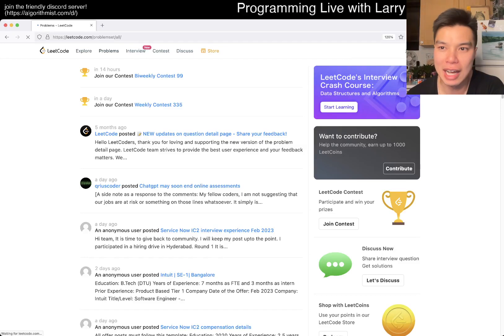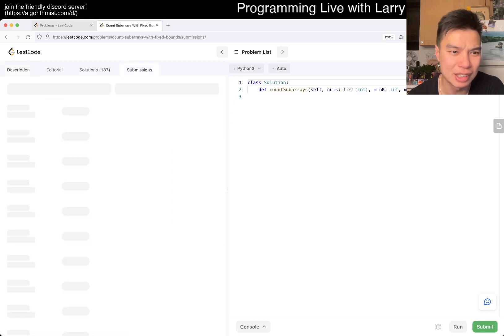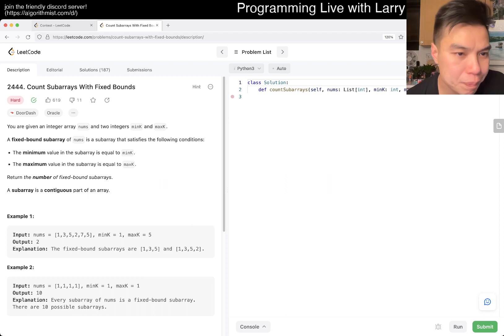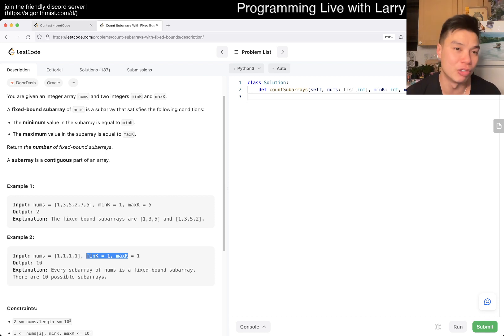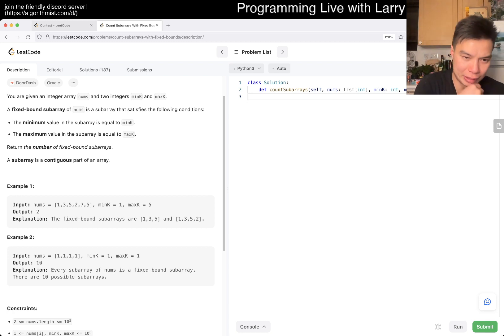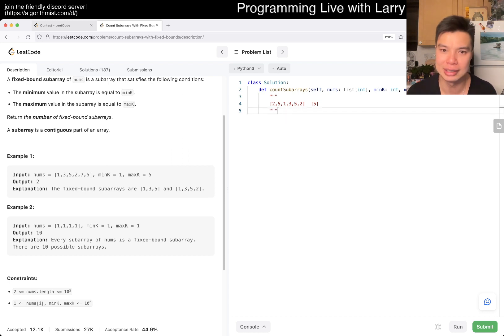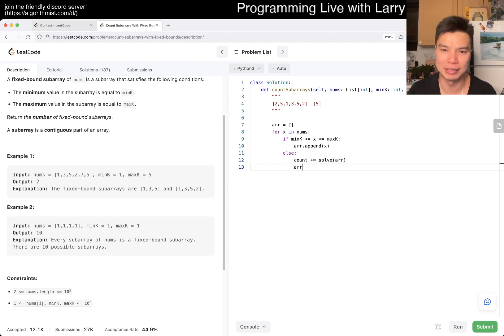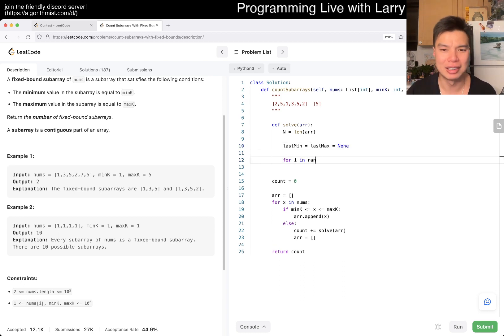Daily Leetcode #1068: Mar 04, 2023 - 2444. Count Subarrays With Fixed Bounds